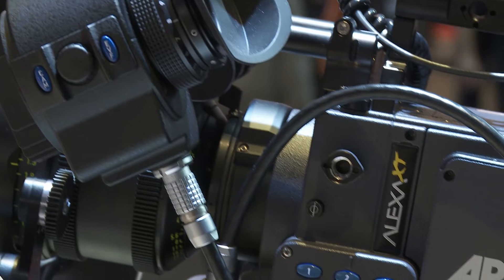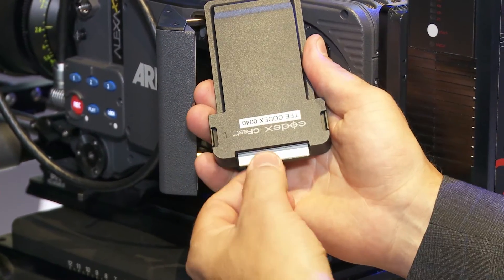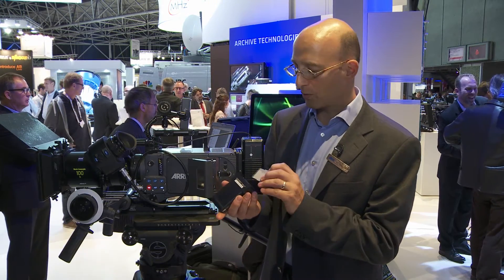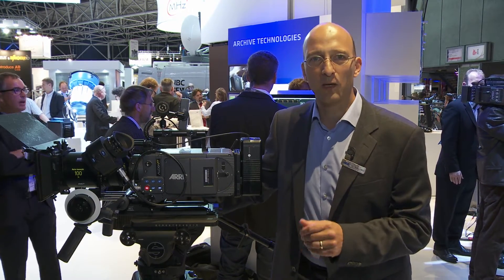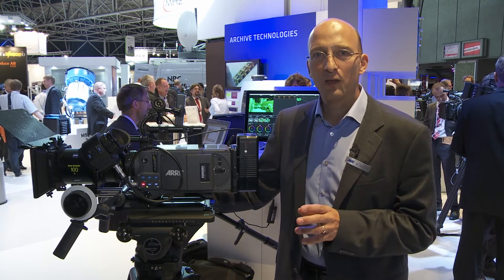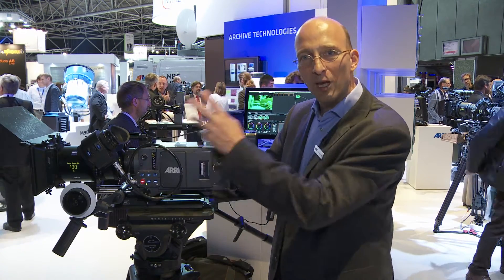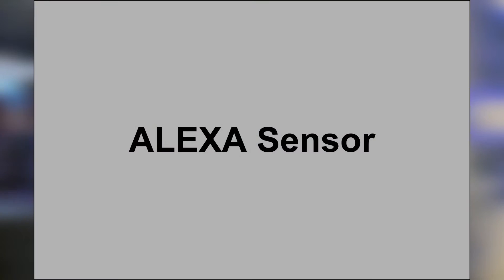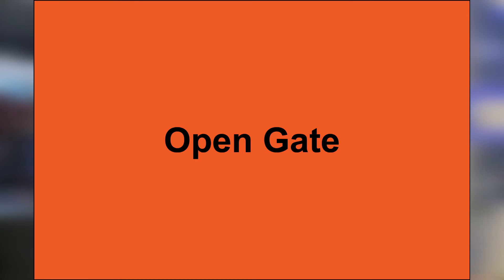IBC 2013: ALEXA: CFast 2.0 Adapter, SUP 9.0, Open Gate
The latest ALEXA announcements: An adapter for CFast 2.0 cards, Software Update Packet 9.0 and the new Open Gate Mode for ALEXA XT cameras.